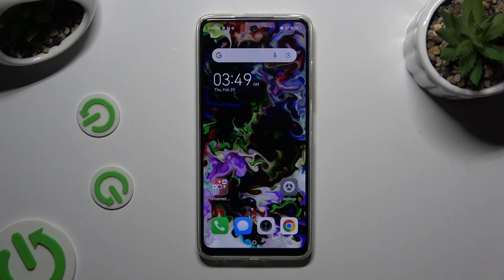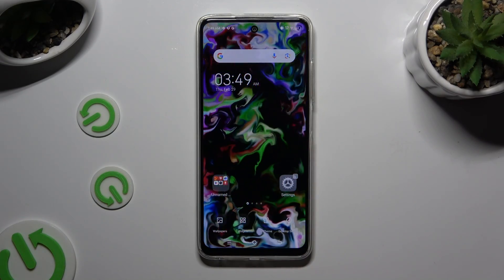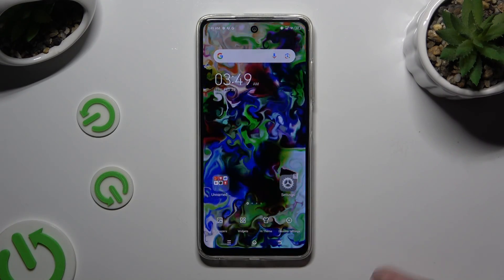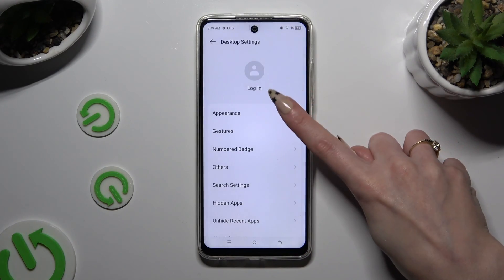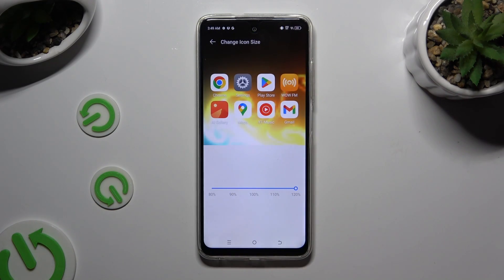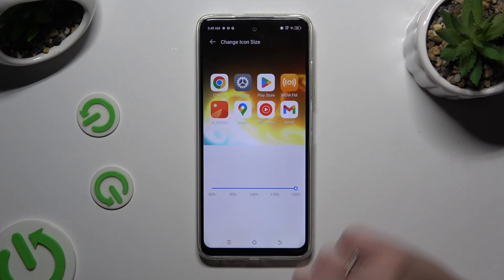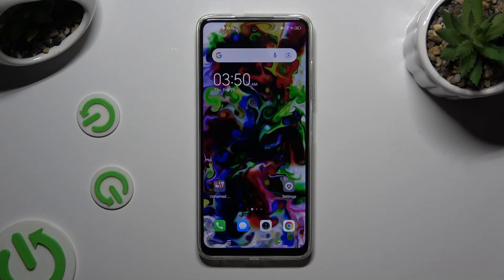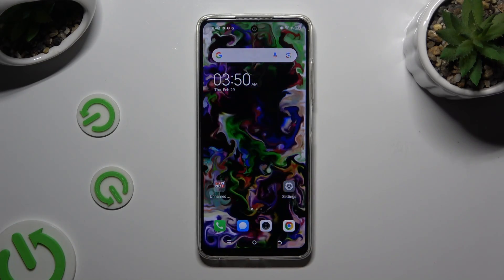How to Change the App Icon Size on TECNO Pop 8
Discover how to adjust the size of app icons on your TECNO Pop 8 smartphone with this easy-to-follow tutorial. Follow our step-by-step guide to customize the appearance of your home screen, allowing you to resize app icons for a personalized and visually appealing layout. Whether you prefer larger icons for easy access or a more compact arrangement, this video provides essential guidance for tailoring your device's interface to your preferences.

How to adjust the size of app shortcuts on TECNO Pop 8? How to increase the app icon size on TECNO Pop 8? How to decrease the app shortcut size on TECNO Pop 8?